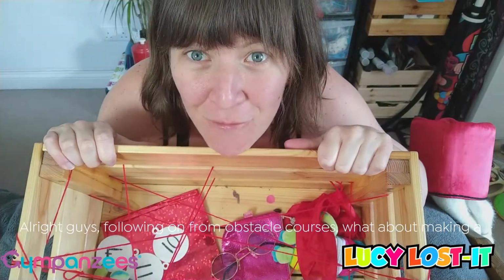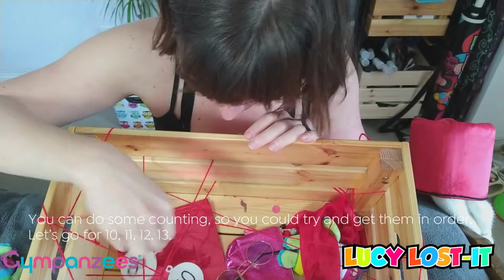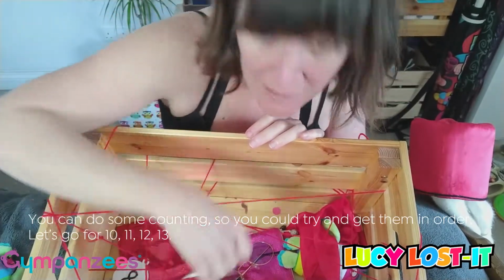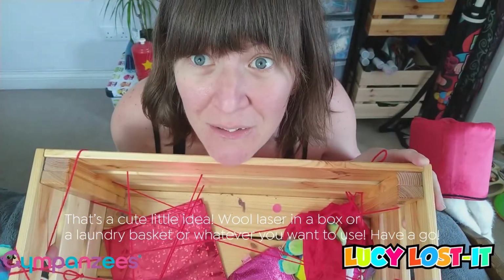Laser quest in a box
This video is suitable for those children who are in wheelchairs or are less mobile. You can create the laser string quest in any object and include lots of sensory objects for your children to collect.